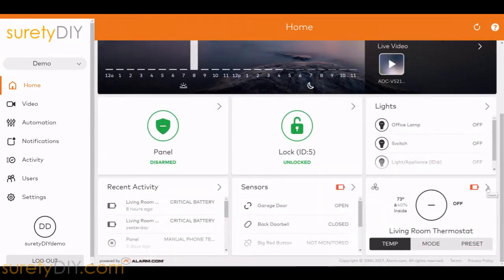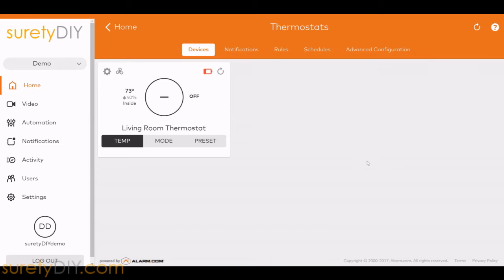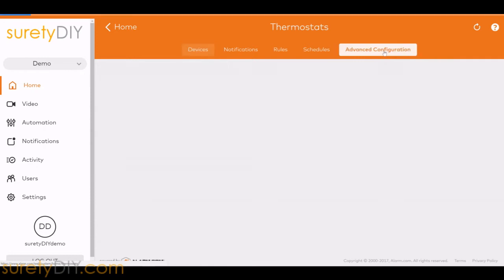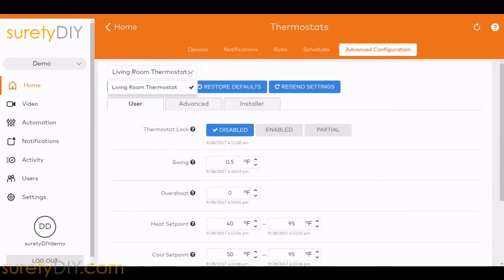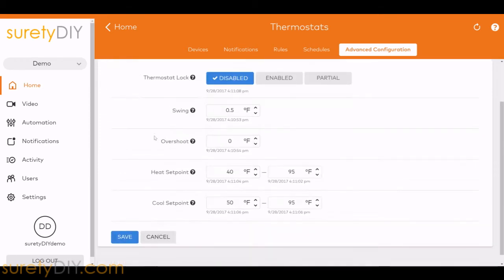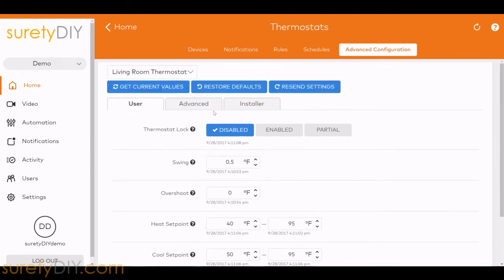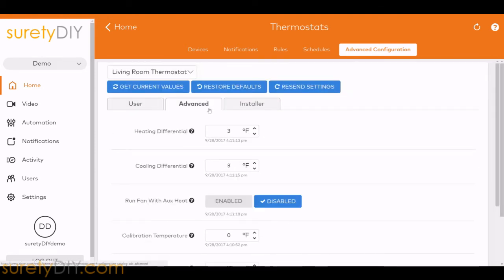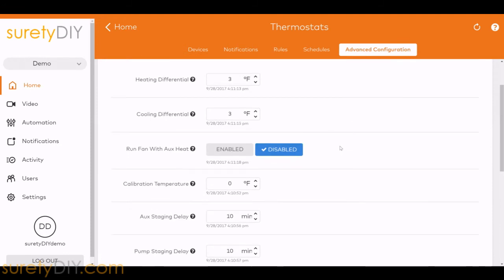How to Access Advanced Configuration for your Alarm.com Thermostat through suretyDIY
Advanced configuration parameters can be accessed for our DIY users.